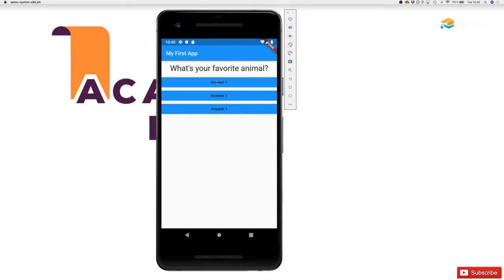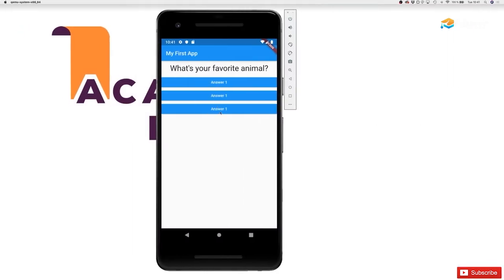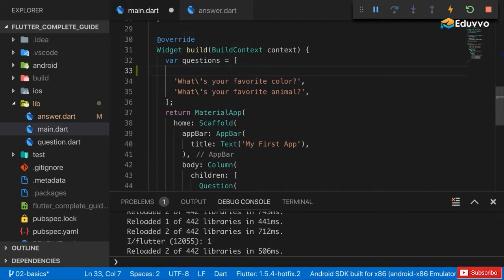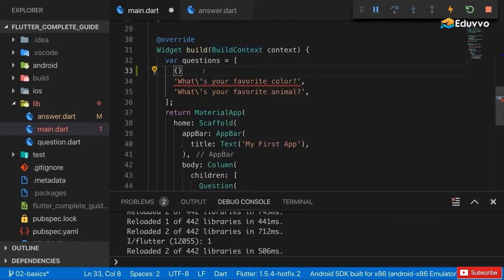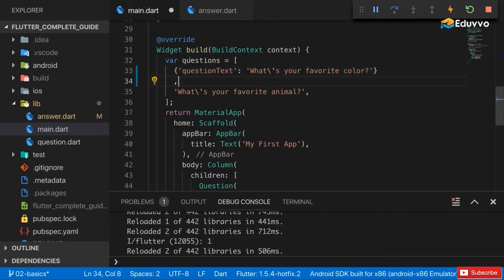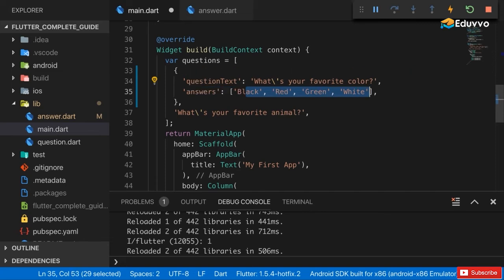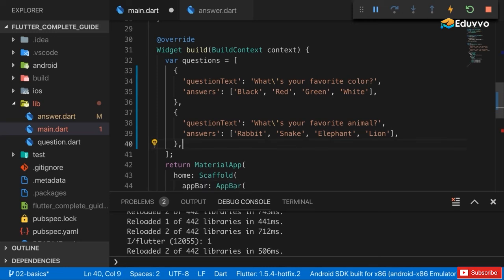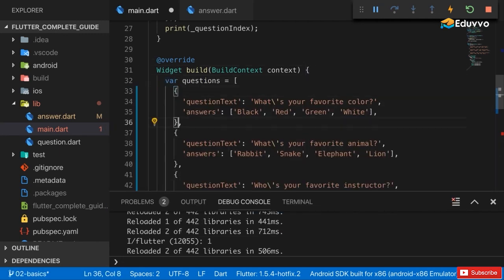Map in flutter || flutter maps